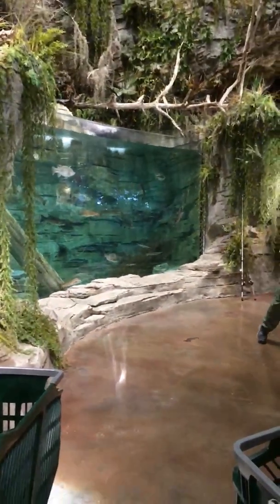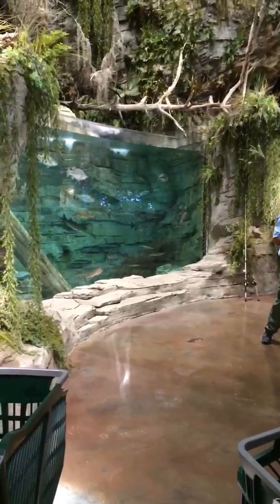BASS PRO SHOP #3